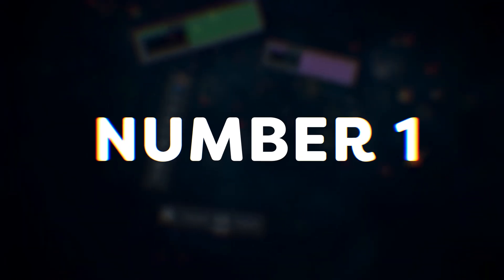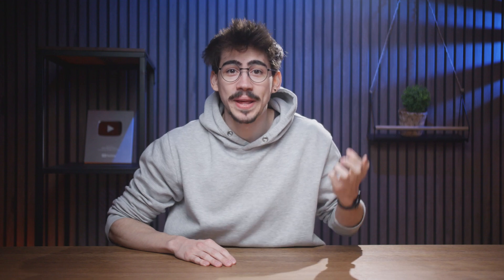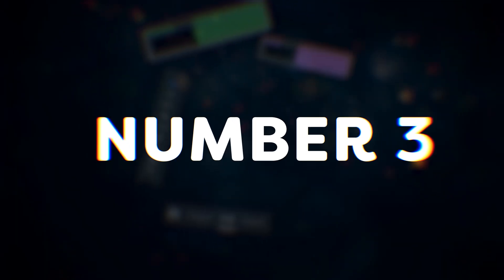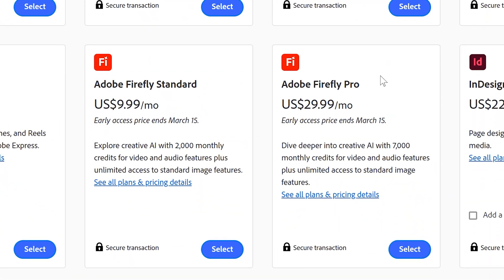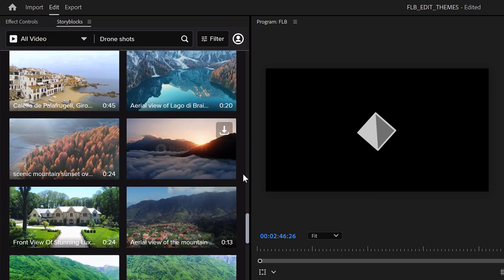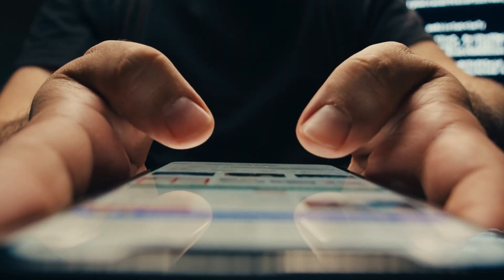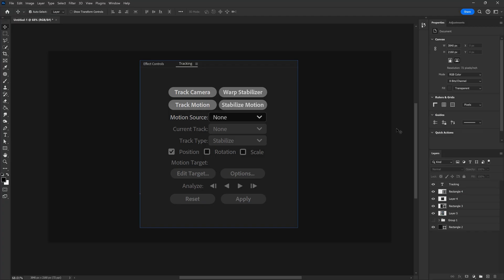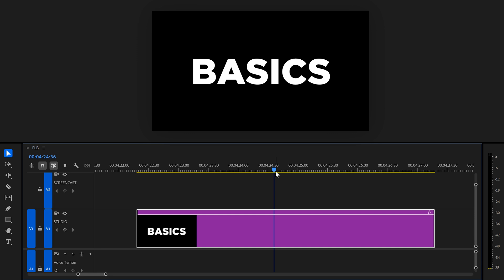Premiere Pro Is PERFECT Now! (V25)